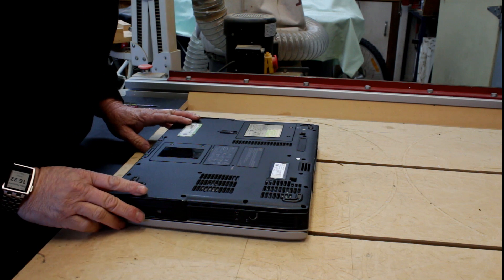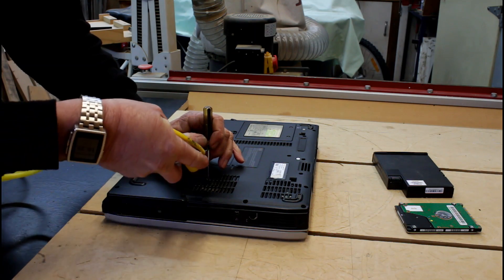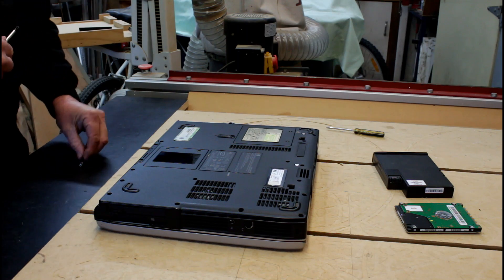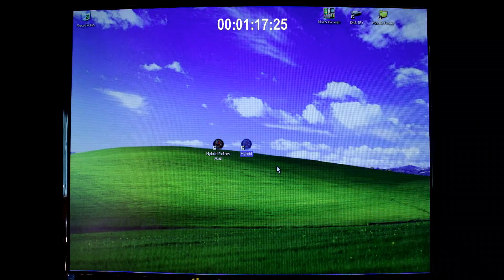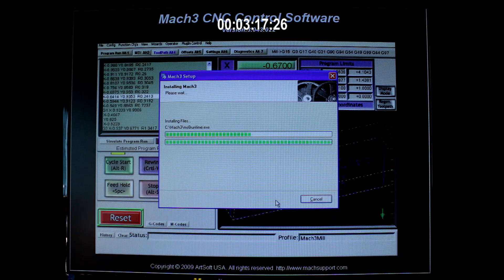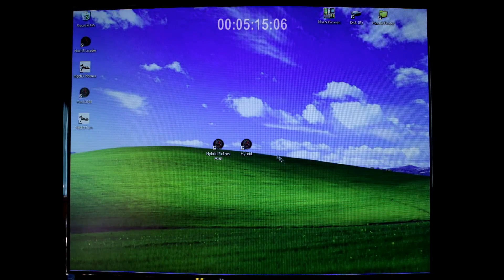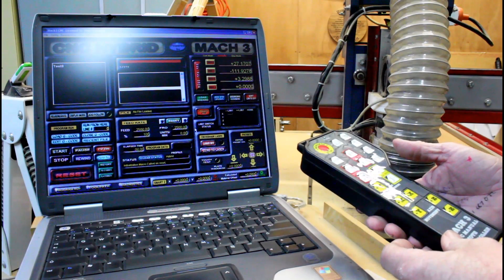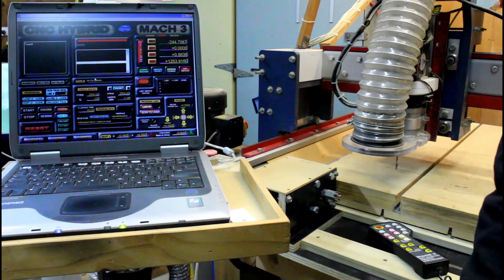Reinstall Mach3 in less than 6 minutes - CNCnutz Episode 104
Replacing the Hard Drive in my machine after it crashed.
Reinstalling Mach3 is easy if you have a backup.
If you don't have a backup then you have your work cut out for you so don't delay and back up your machine now before it's too late.